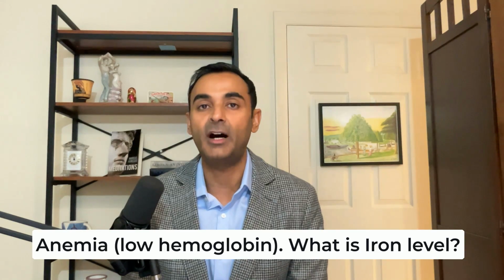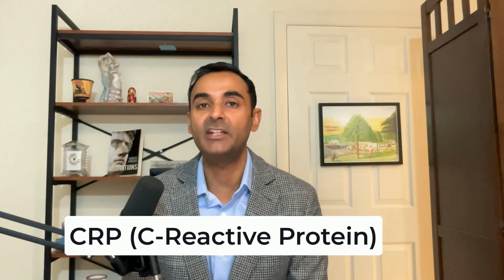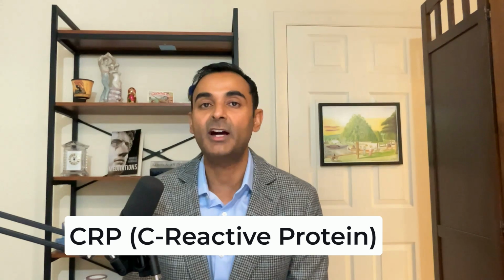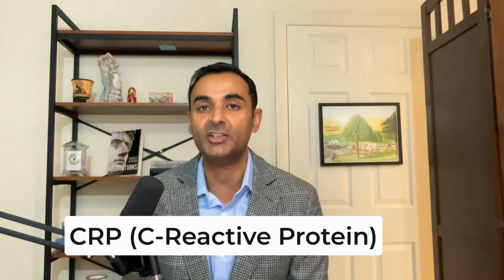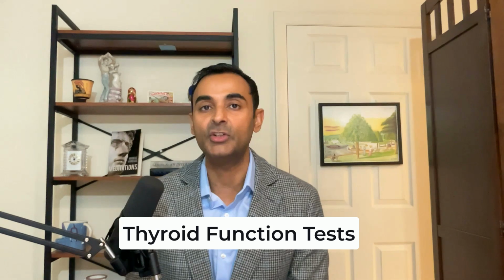EXHAUSTED all the time? Remember these IMPORTANT Blood Tests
This is such a common complaint, speak to your Doctor about these blood tests if symptoms are concerning...

Schedule a 1-1 health consult (limited availability, if no slots available, use contact form to add to wait list).